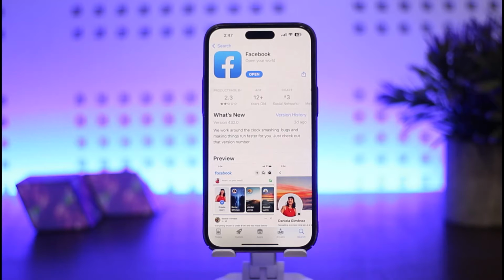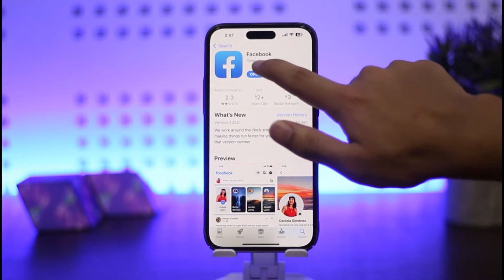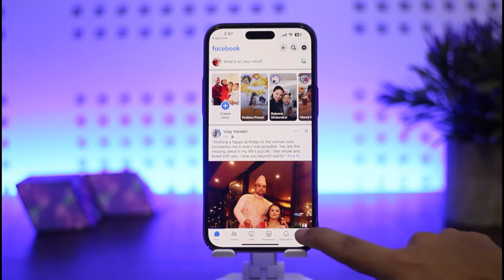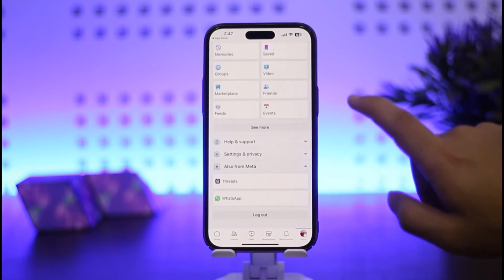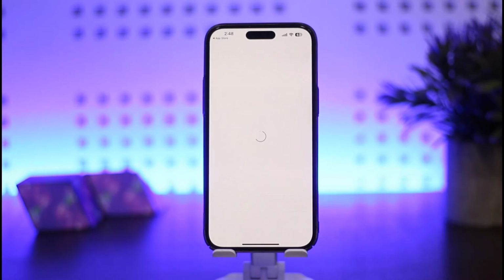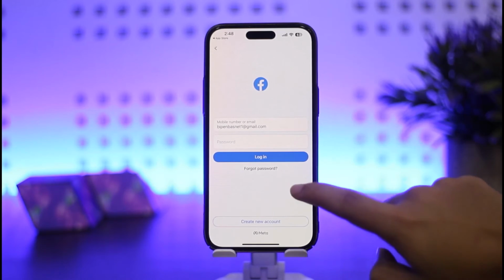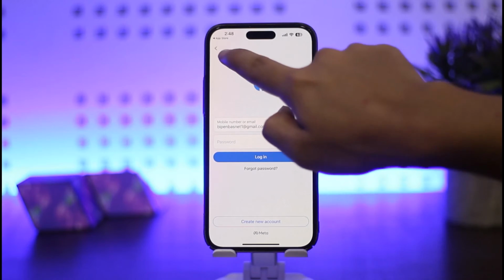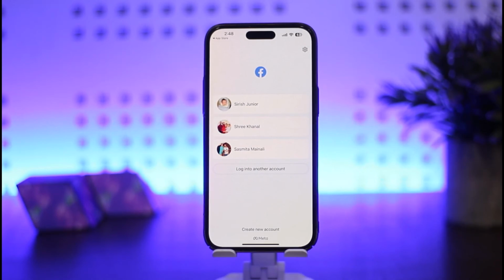How To Switch Account On Facebook - iPhone /iOS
In this tutorial video, I will simply show you how to switch Facebook account on iPhone. So just make sure to watch this video till the end.

~ Video Chapters:
0:00 Introduction
0:18 Switch Account
1:06 Outro